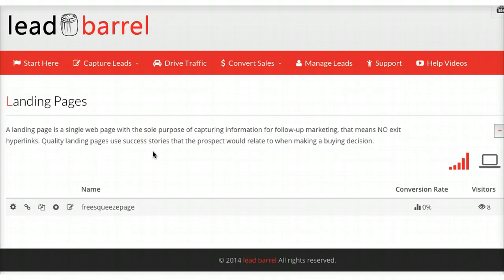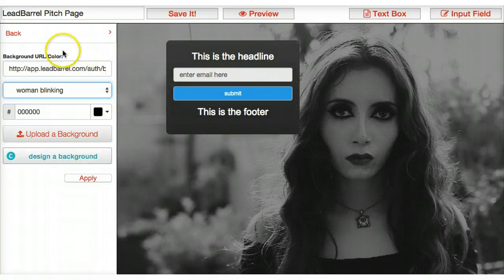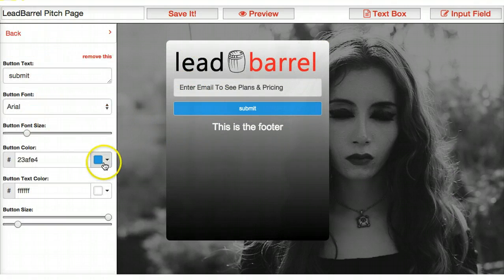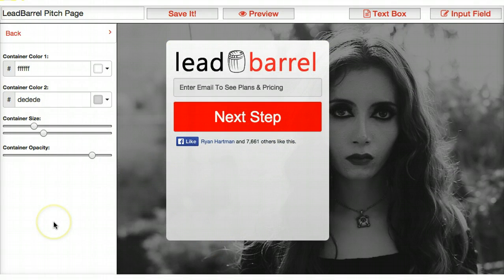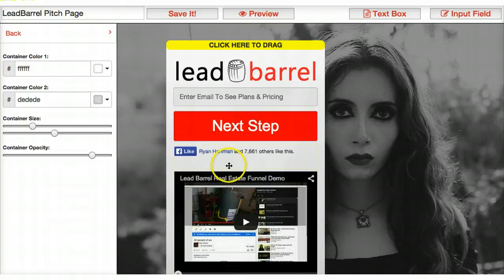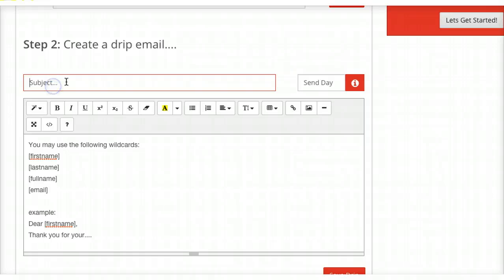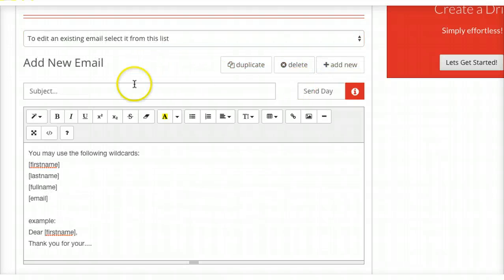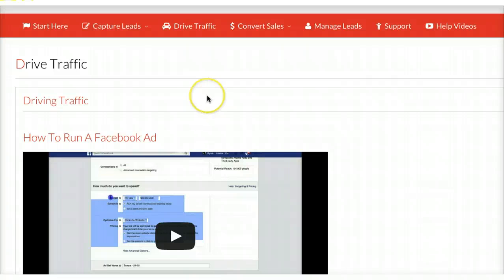Leadbarrel Sales Vid Demo